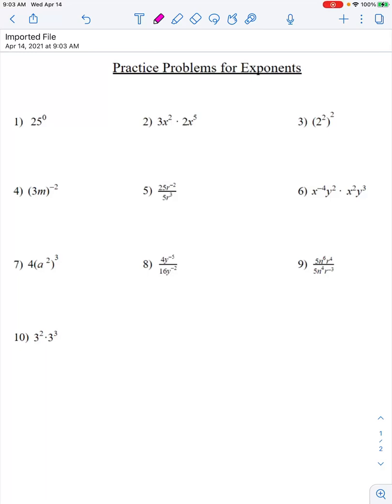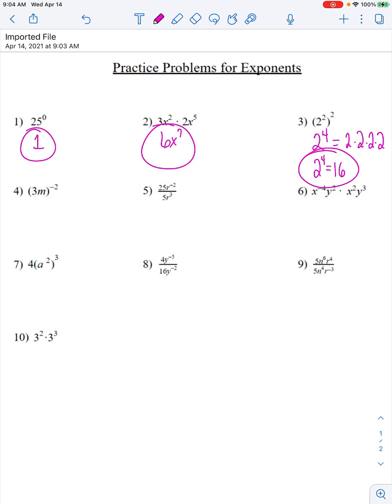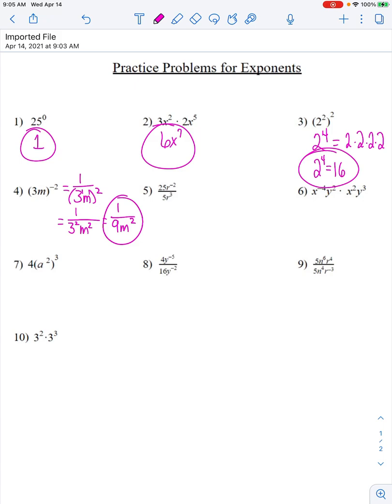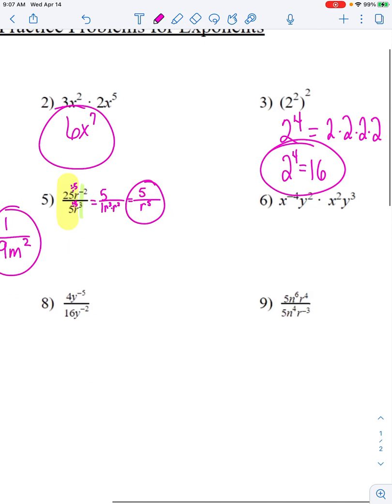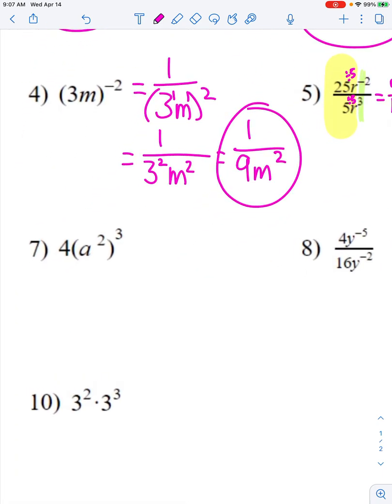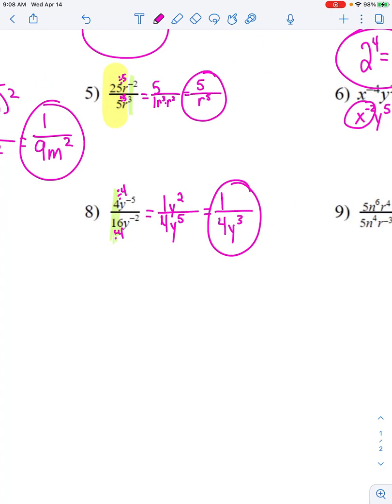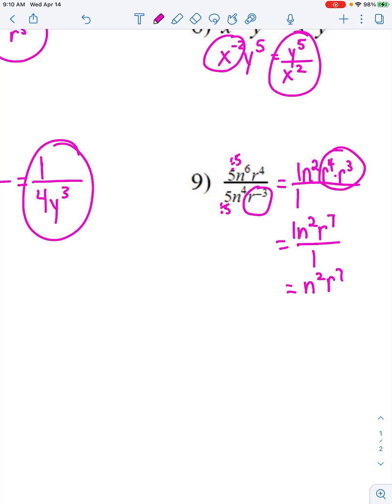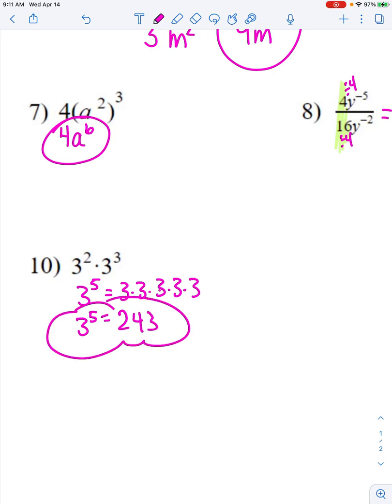Exponents Laws Solutions